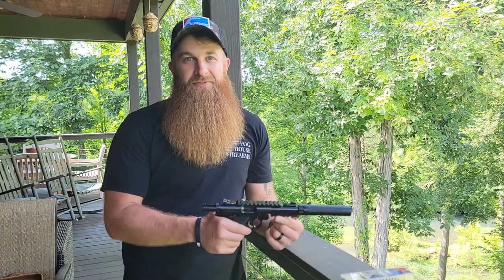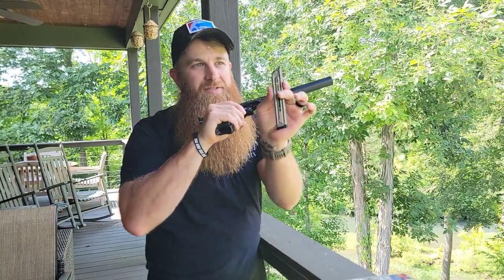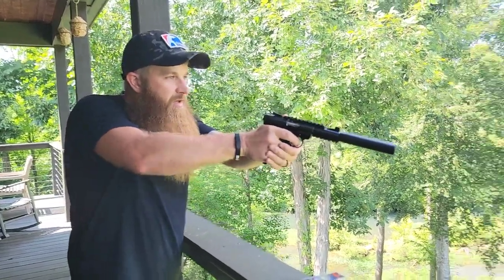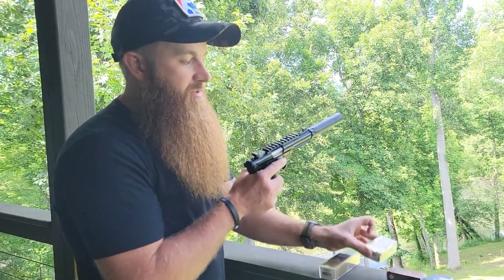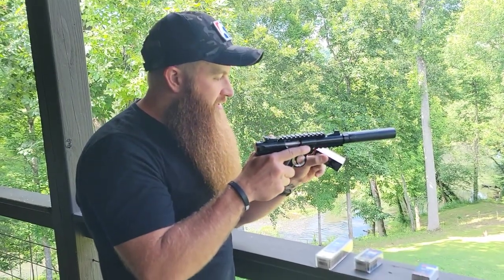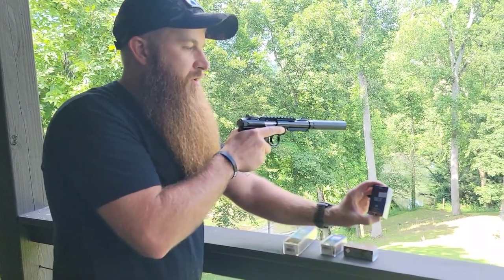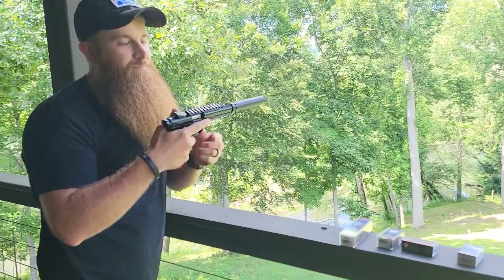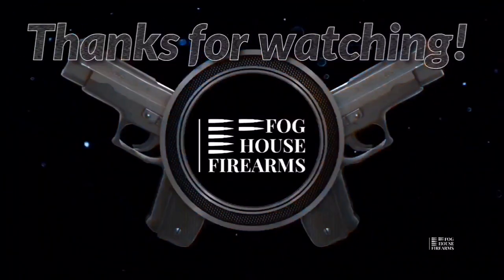Ruger Mark IV with Dead Air Mask HD! Bullet comparison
Short video comparing sound differences in standard and subsonic ammo through a Dead Air Mask HD silencer with a Ruger Mark IV Tactical as the host. The video really doesn't do it justice.

Chapters
0:00 Intro
0:35 CCI Mini-Mag
0:54 CCI Suppressor
1:10 Federal American Eagle Suppressor
1:28 CCI Quiet